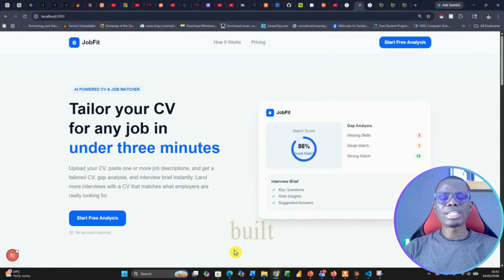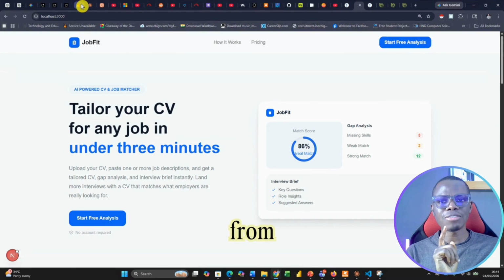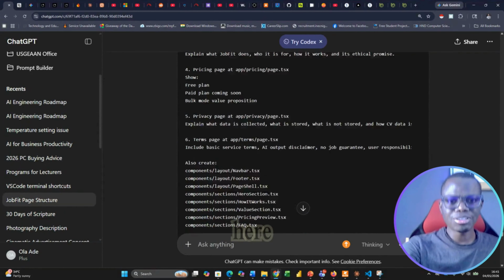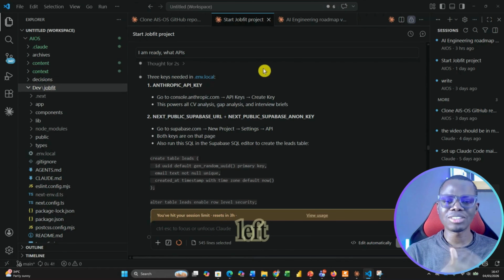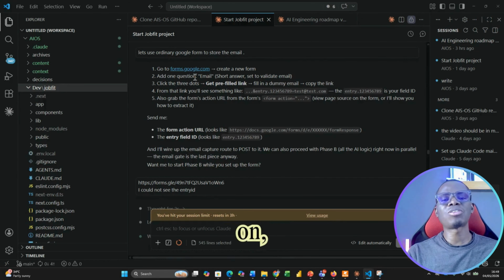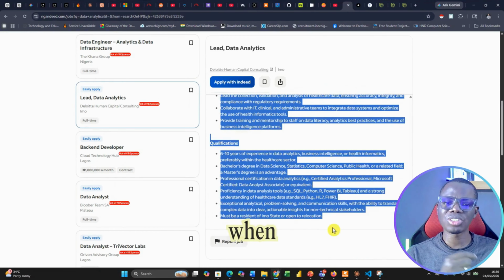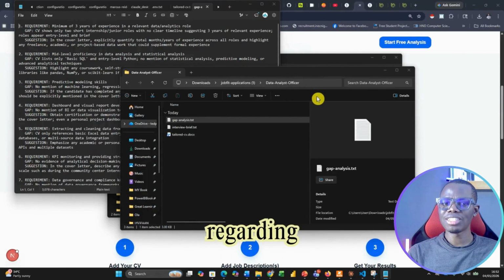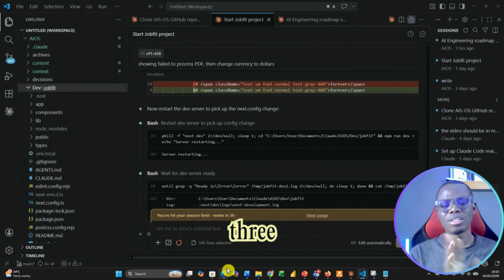Watch This AI Tailor Your CV to Any Job Description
In this one, I built a simple application that helps job seekers tailor their CV to any job description.

The app reviews your CV, compares it with the role, rewrites the CV to fit the job better, generates a gap analysis, and prepares likely interview questions with suggested responses based on your actual CV.

I wanted to show that AI is no longer just for writing prompts. You can now use it to build practical tools that solve real problems.